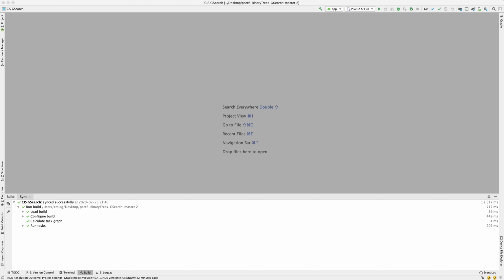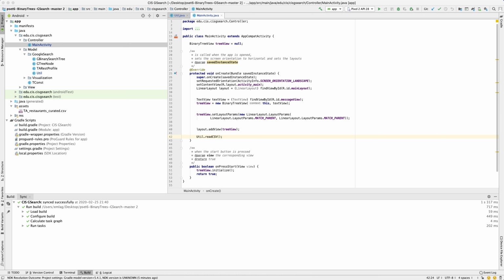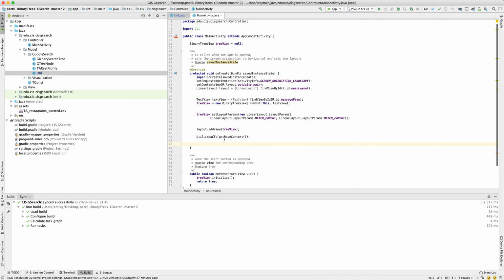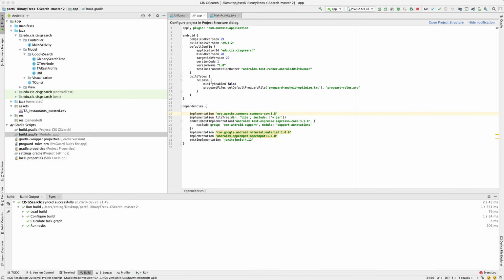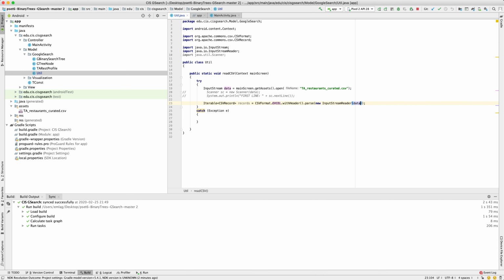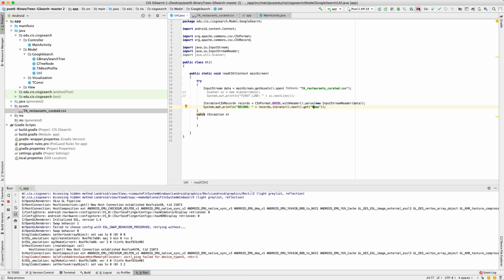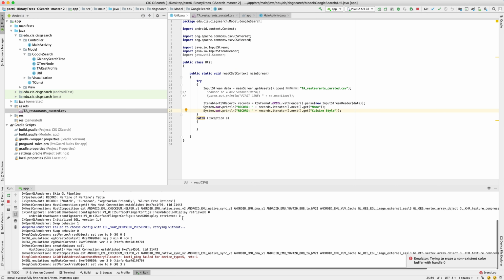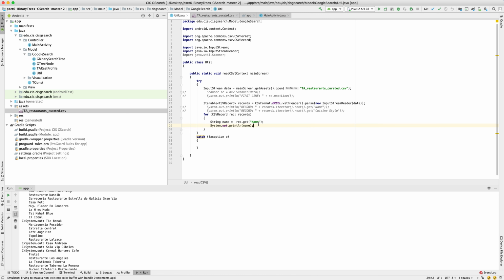Android - Reading CSV Files